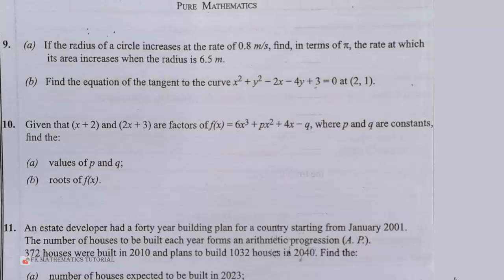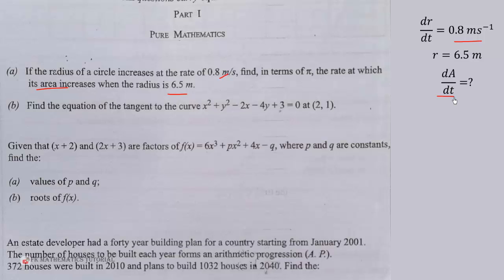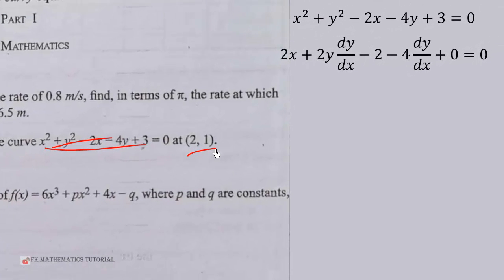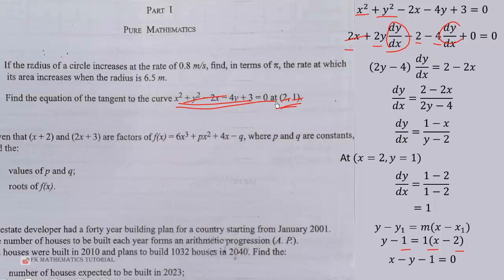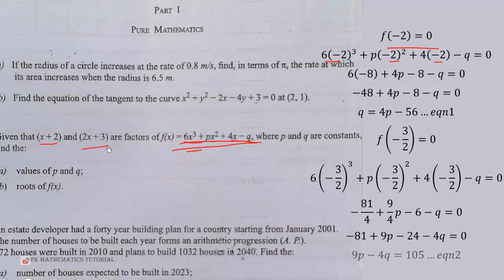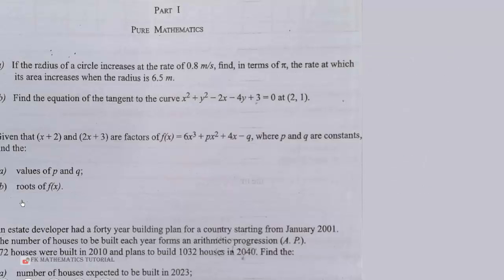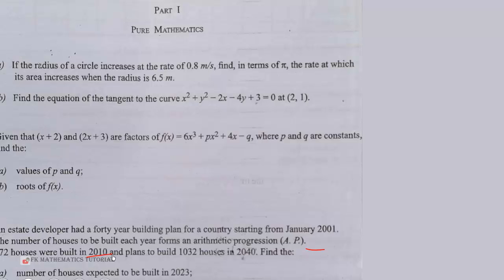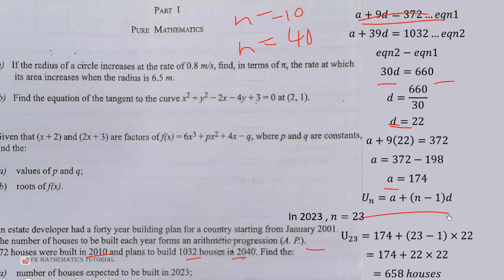WASSCE 2023 NovDec Further (Elective) Mathematics Paper 2 Pure Mathematics Questions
Questions on Coordinate Geometry, Calculus, Sequence and Series, Polynomial functions